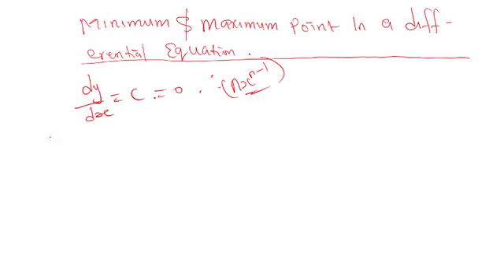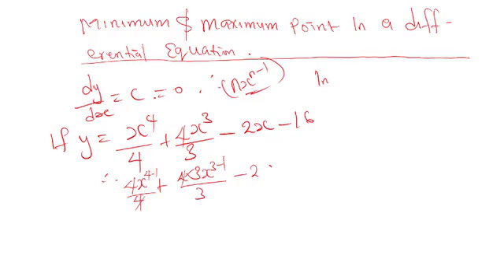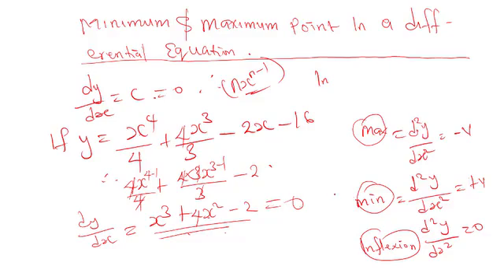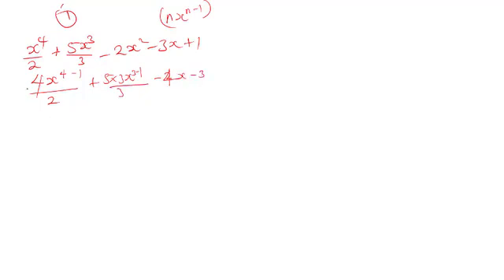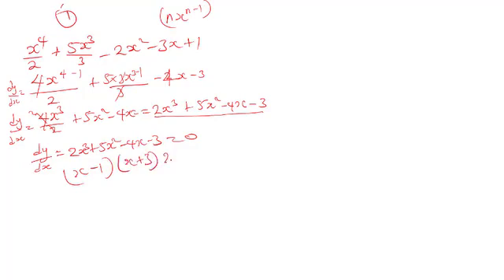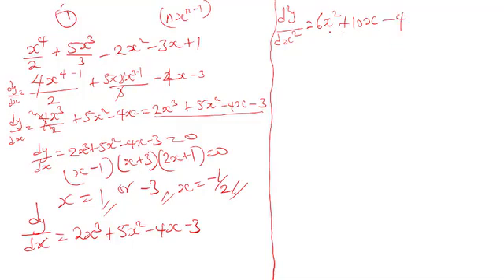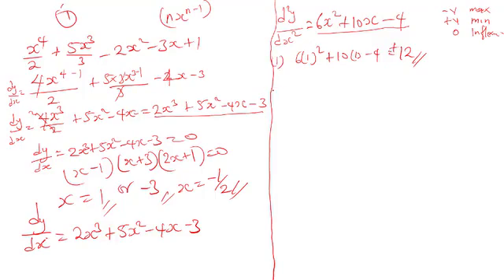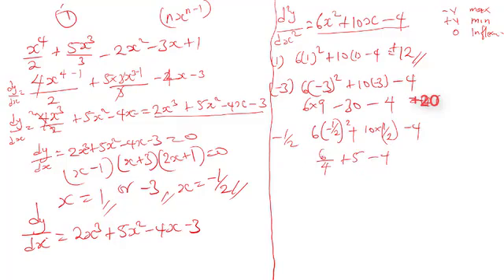Minimum And Maximum Values Of Differentiation [SS 2 JAMB Tutorial, WAEC, NECO, Post-UTME, NABTEB]